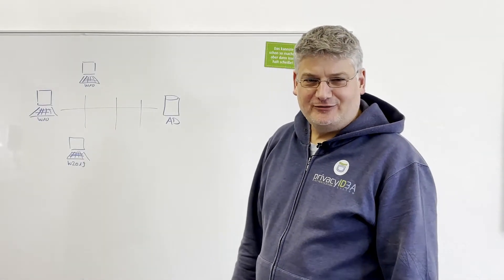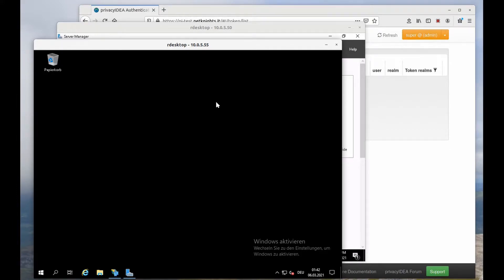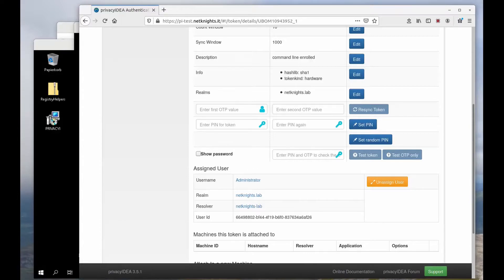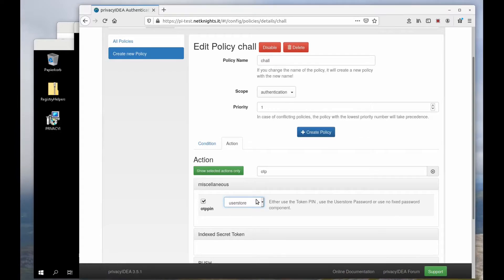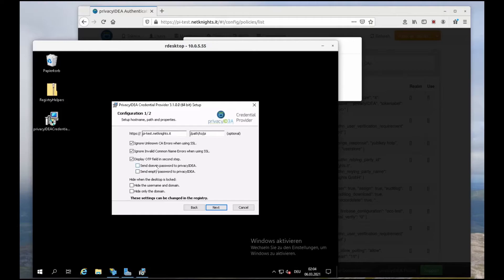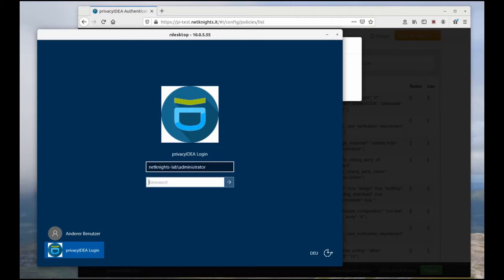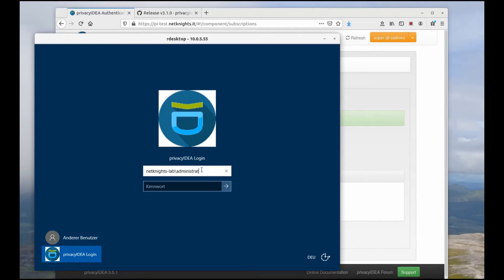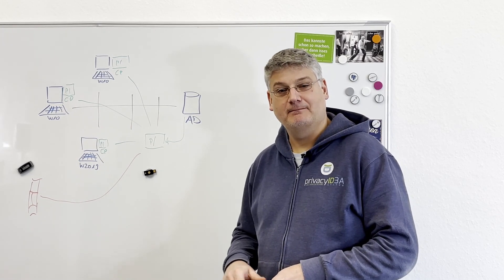OTP Authentication at the Windows Desktop with privacyIDEA Credential Provider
In this video, we show you how u can use the privacyIDEA Credential Provider to secure your login to Windows Desktop.

0:00 Intro
0:44 Overview
1:58 How to enrolling tokens and configure privacyIDEA
7:04 How to install and configure privacyIDEA Credential Provider
9:44 Installing demo subscription
12:36 Login with YubiKey
13:25 Login with the push-token
14:20 Outro